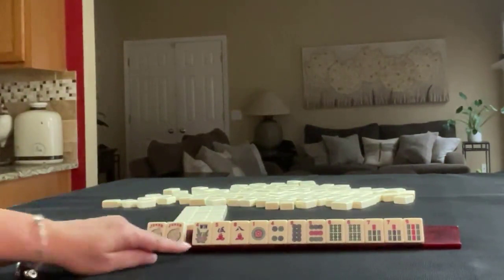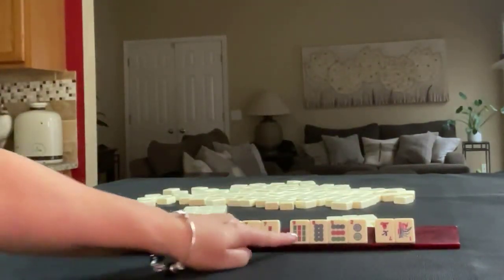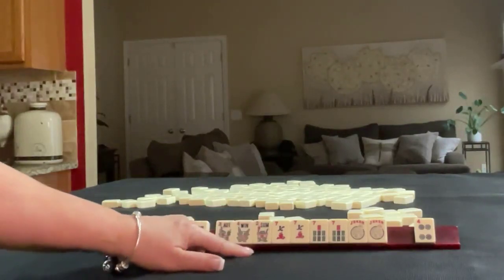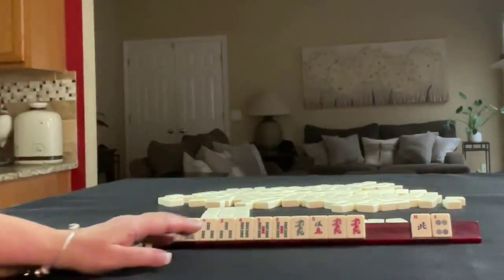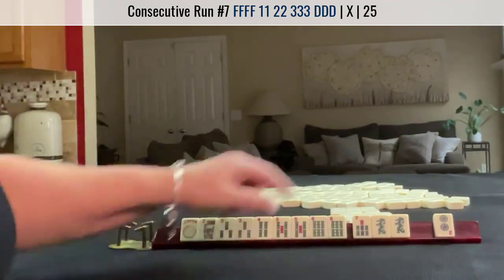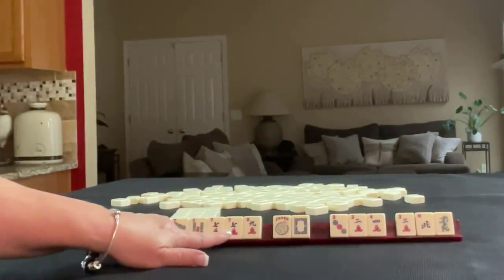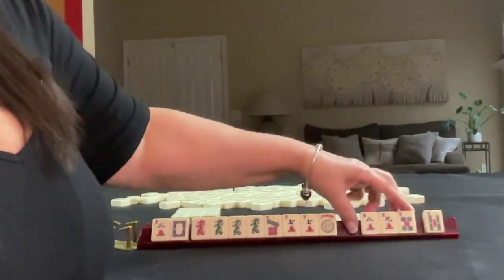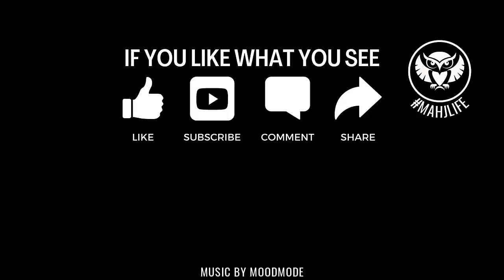NMJL 4 Player Charleston Modeling 20221226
MUSIC
Inspiring Percussion Upbeat by MoodMode

Michele Frizzell
Instructor, Author, Speaker

6175 Hickory Flat Hwy Ste 110-335